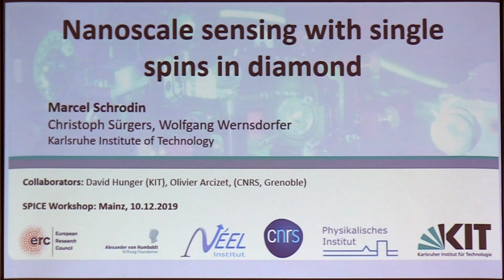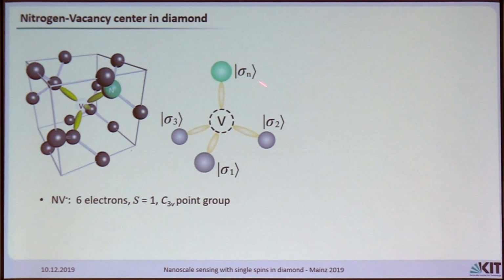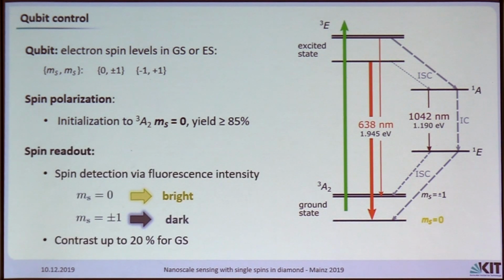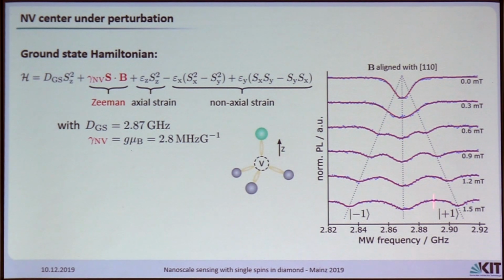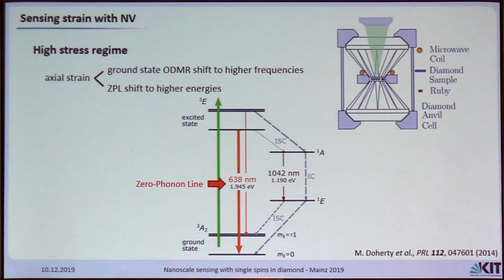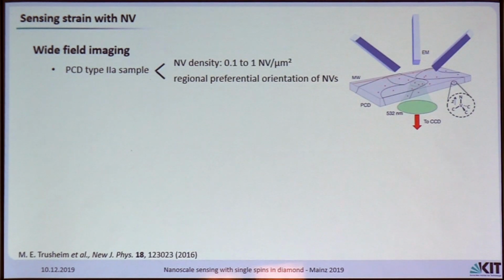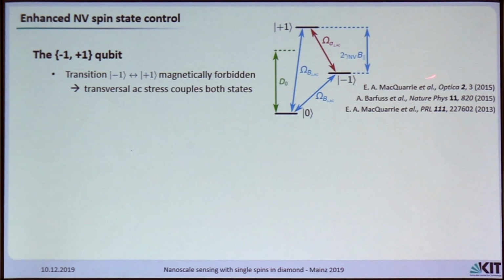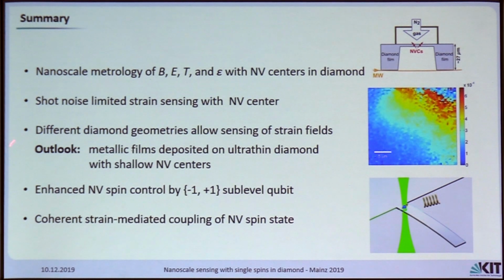Talks - Elastic Tuning and Response of Electronic Order - Marcel SCHRODIN, KIT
Nanoscale sensing with single spins in diamond